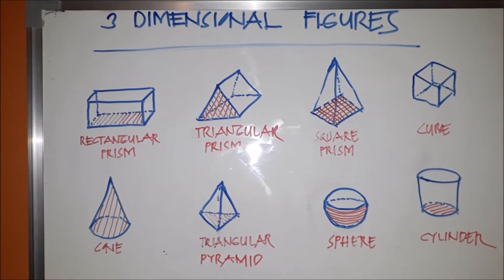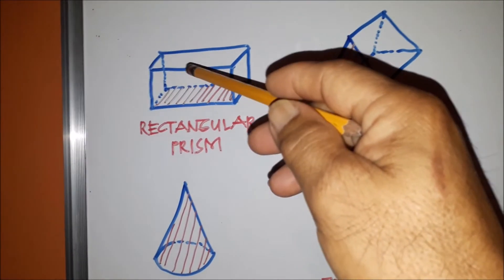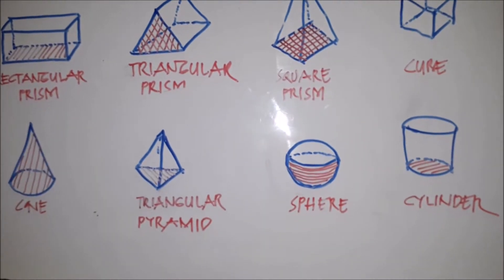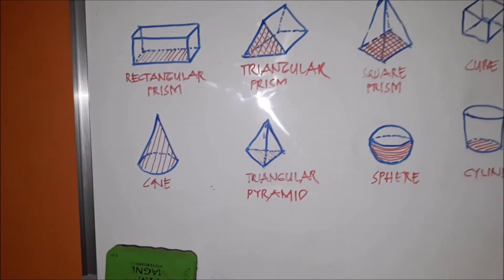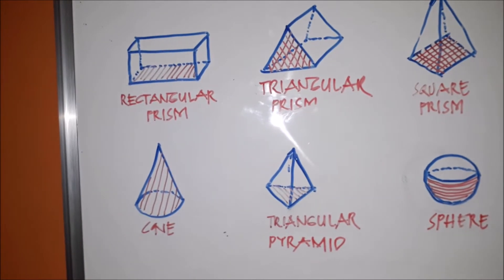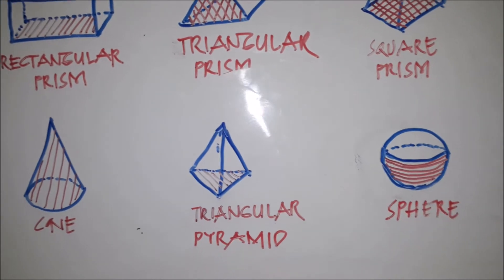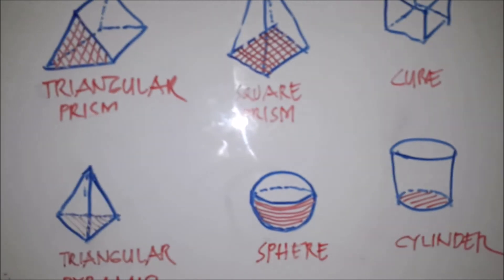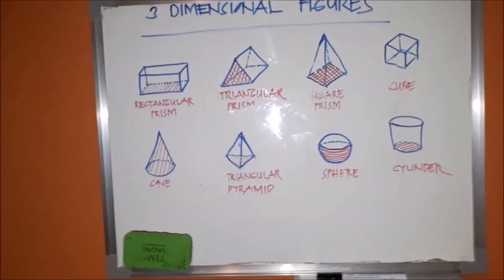Three Dimensional Figures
Let us be familiar with 3 dimensional figures as we go back in time when we are in colleges or in secondary school when these figures are always in our mind.